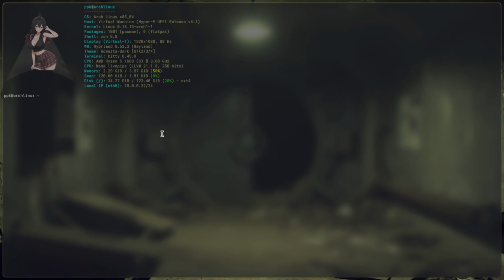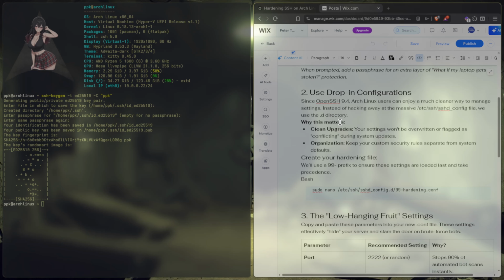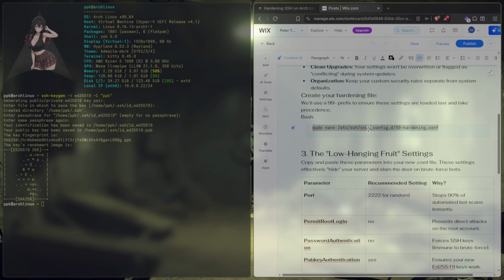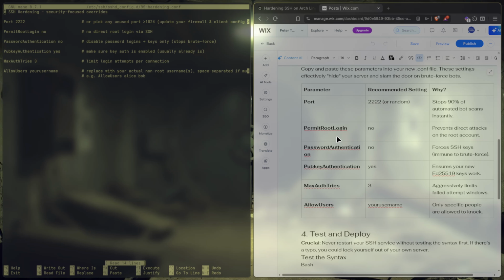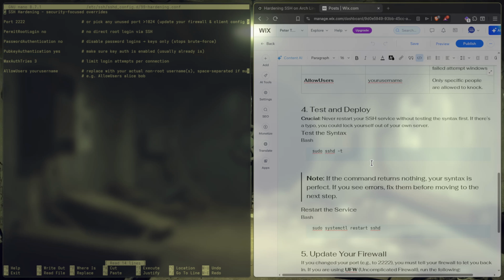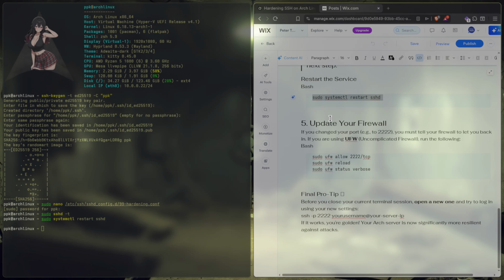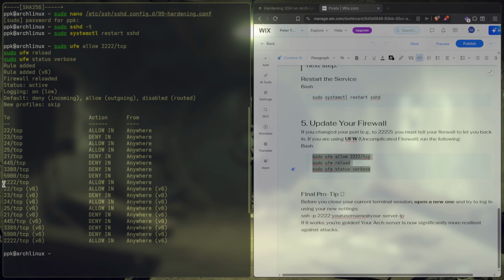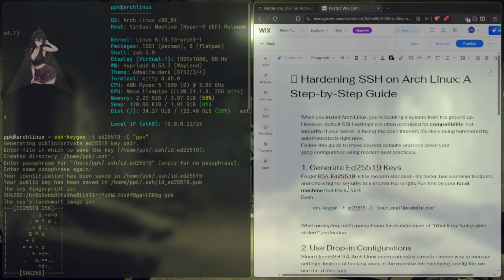Why You Must Disable SSH Passwords on Arch 🛡️ | Arch Hyprland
Learn how to protect your Arch Linux server from brute-force attacks by hardening your SSH configuration. This tutorial covers generating SSH keys, disabling password authentication, changing default ports to dodge bots, and setting up a persistent hardening config file that won't get overwritten by updates. Secure your system once and forget about it! 💻🛡️

⚙️ Github